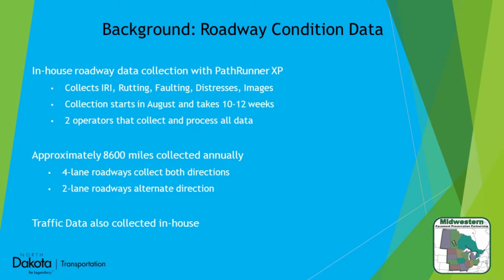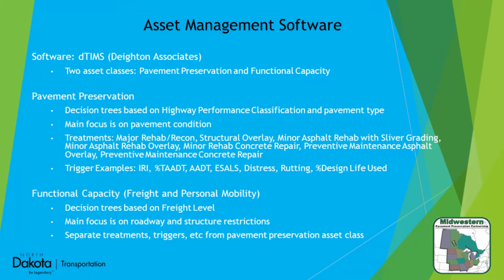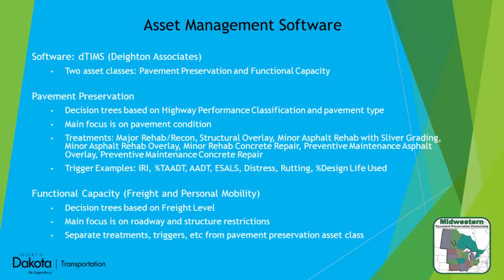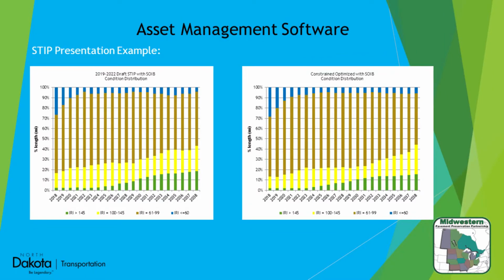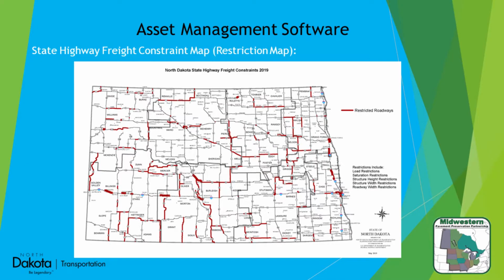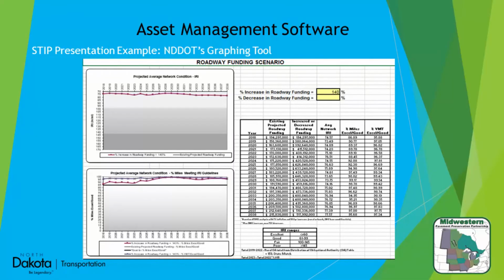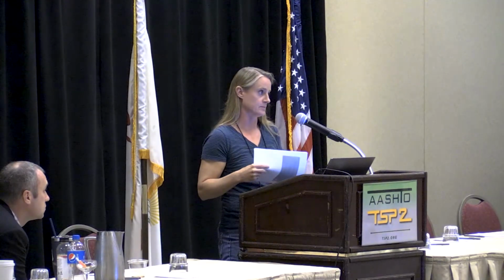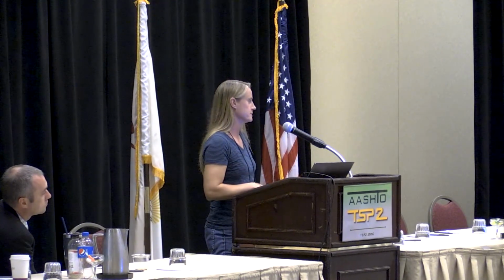North Dakota State Report - Steph Weigel 2019-09-23-MWPPP-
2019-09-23-MWPPP- North Dakota State Report - Steph Weigel